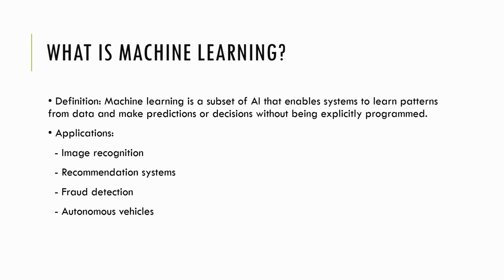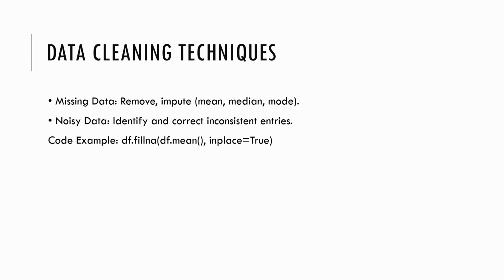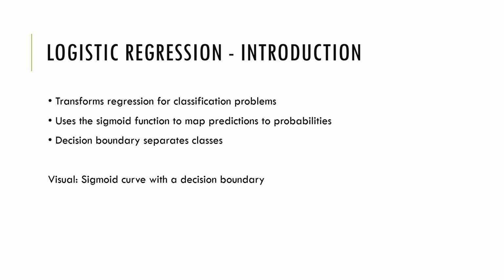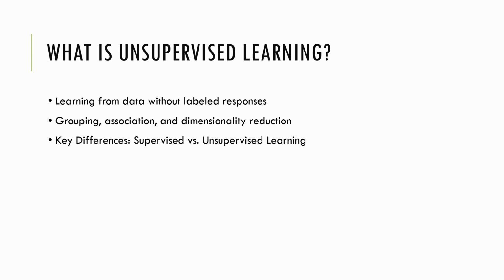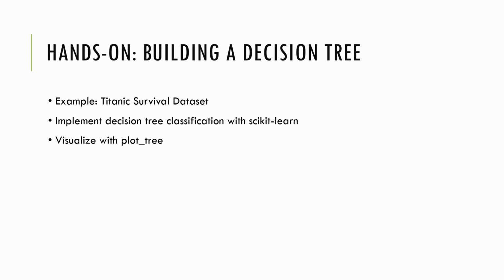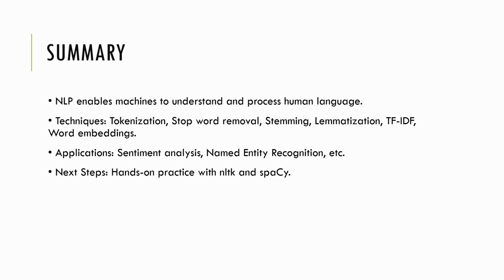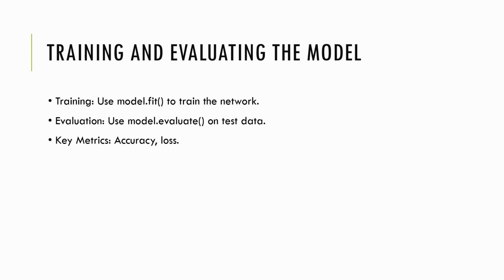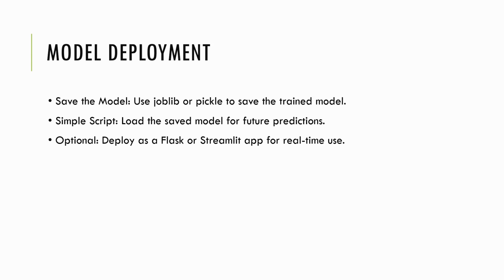Week 7 : Python | Python - Tabspace